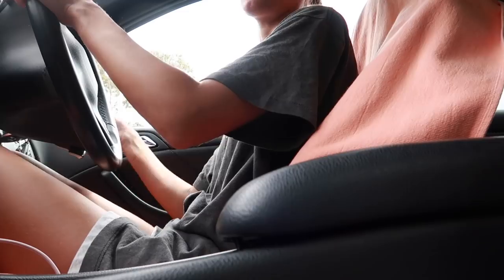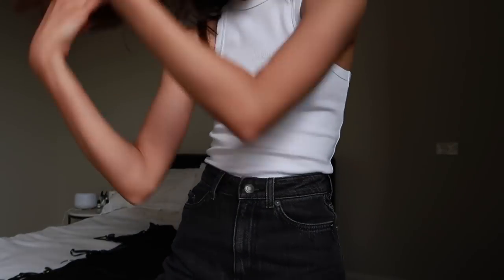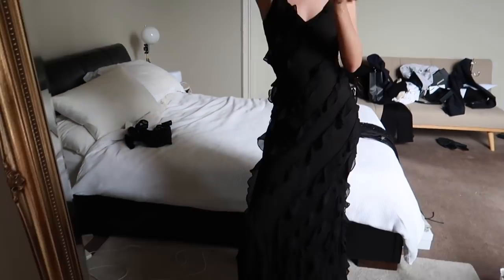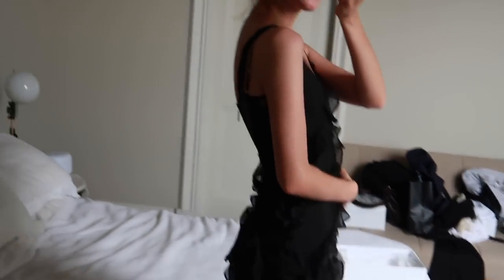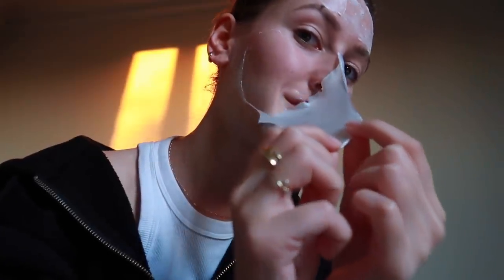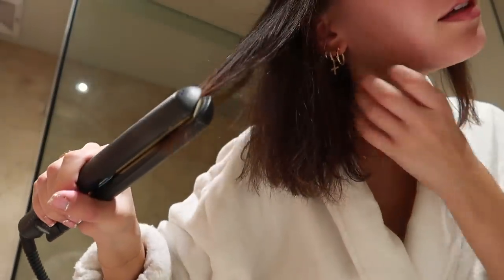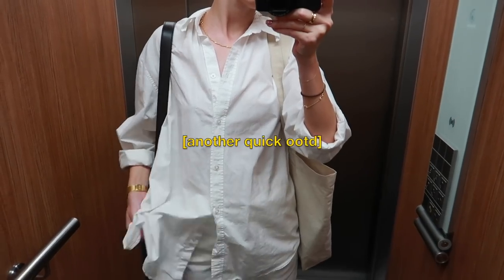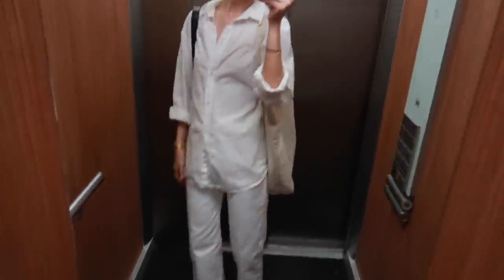vlog | Get Ready With Me For a Wedding, OOTD's, Double Dates & a Beauty Giveaway!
HAPPYNEWYEARS GUYS! Hope you loveeee this Vlog!

SUPER easy to enter!!
- Pop a love heart emoji (however many you like hehe) under my most recent IG post so I know you have entered the competition!
Winner will be announced on IG stories on 2 January 2021!

OUTFIT DETAILS BELOW

WEDDING OPTIONS
DION LEE CORSET
MANOLO BLAHNIK BLACK HEELS
ORSEUND IRIS DRESS (MINI)
ORSEUND IRIS DRESS (SLIP)

WHITE ANINE BING SINGLET
BLACK WEEKDAY STORE JEANS

DOC MARTENS
BOTTEGA HANDBAG

WHITE JAC&JACK SINGLET

Jess x